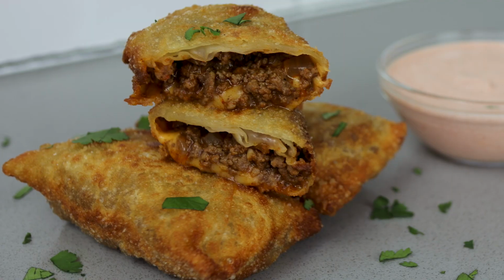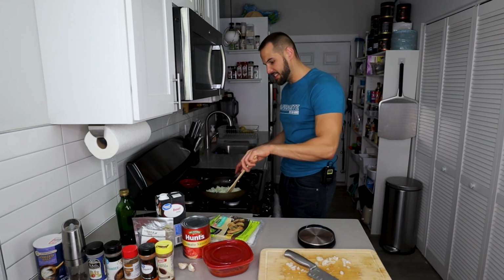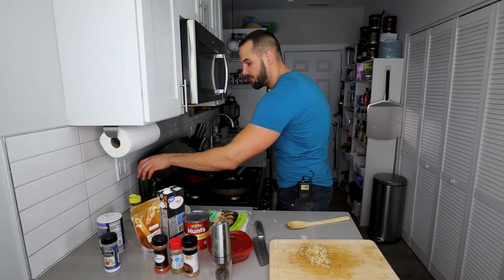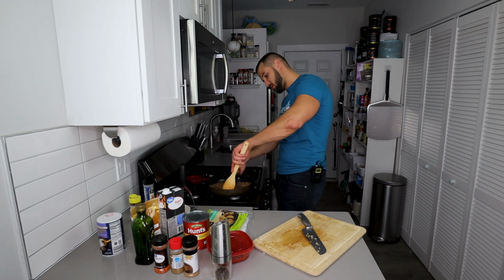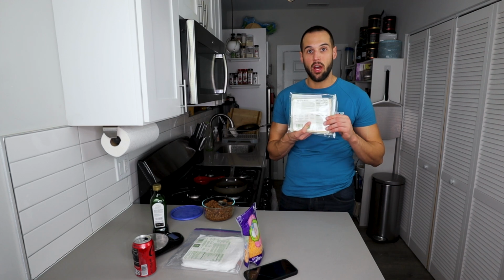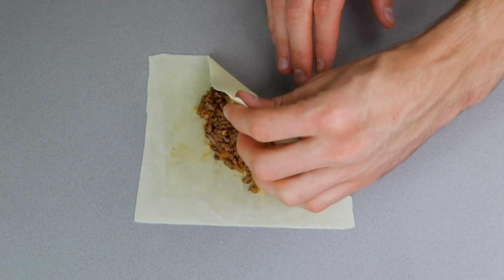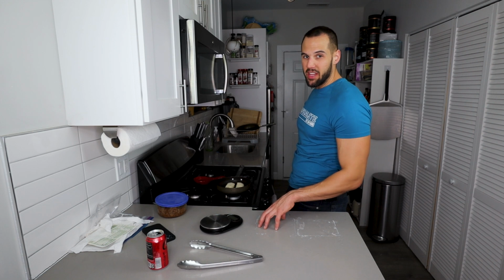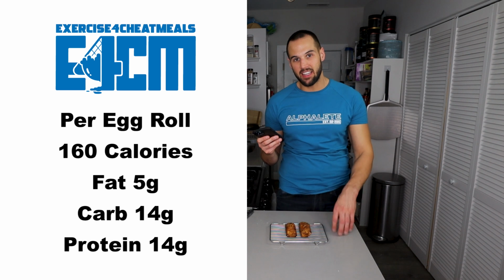160 Calorie Taco Egg Rolls Recipe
We will be making low calorie, high protein Taco Egg Rolls that are loaded with cheese and beef and will quell your need for egg rolls AND tacos at the same time.

Product links!
.1 Scale
Egg Roll Wraps
Avocado Oil
Fresh Garlic
Garlic Press
Chili Powder
Smoked Paprika
Fresh Black Peppercorns
Tomato Sauce
Beef Broth
Fat Free Cheddar
Rubber Spatulas